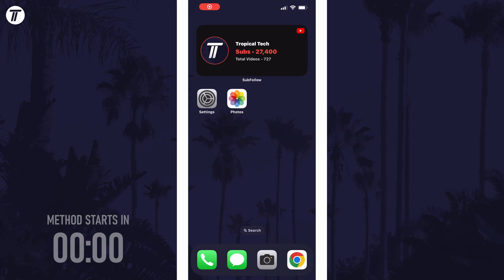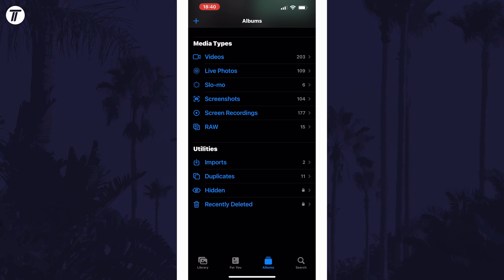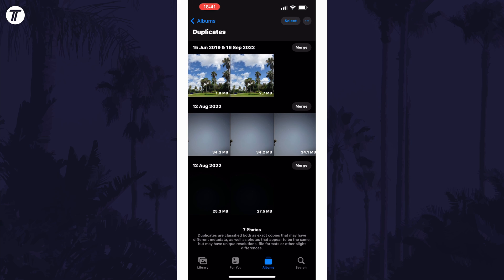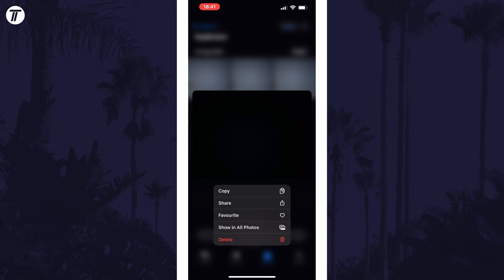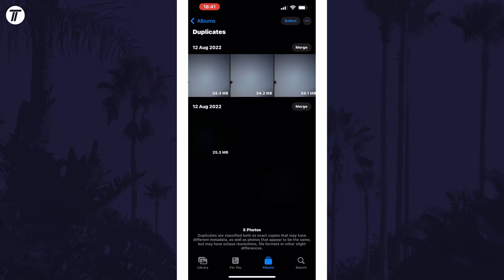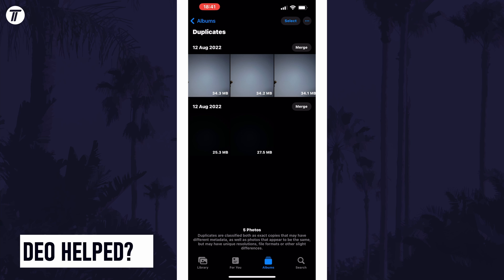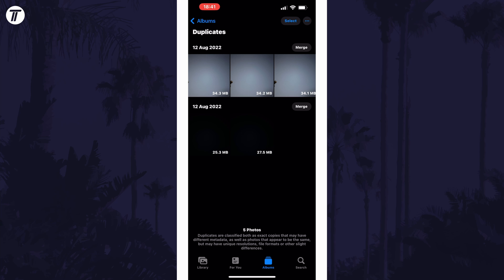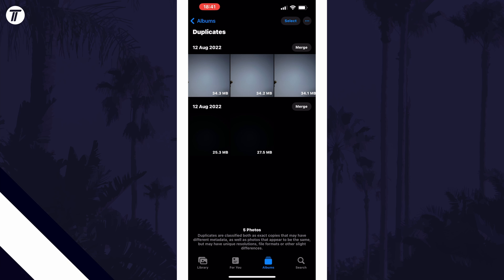How to Delete Duplicate Photos on iPhone or iPad (iOS)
Want to know how to delete duplicate photos on iPhone or iPad in iOS? This video will show you how to delete duplicate images on iPhone. You might want to know how to delete photo duplicates on iPhone to free up space on your device. Hopefully today’s video helps show you how to remove duplicate photos on iPhone!